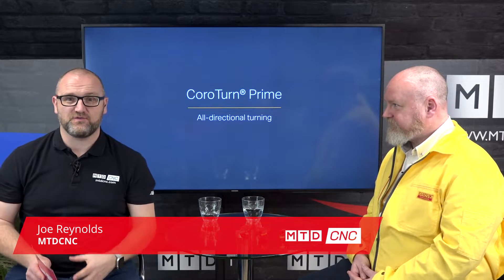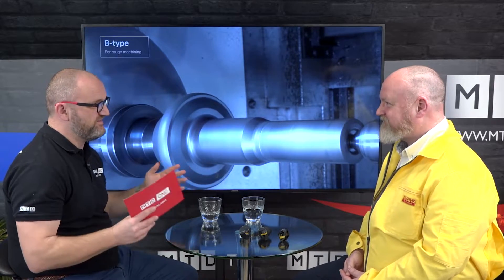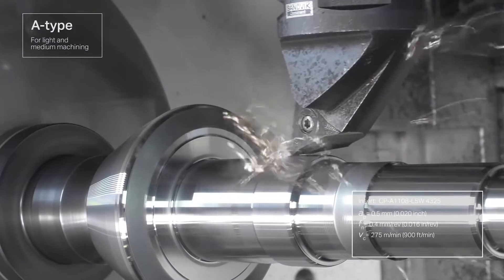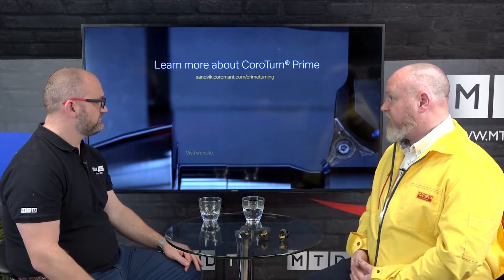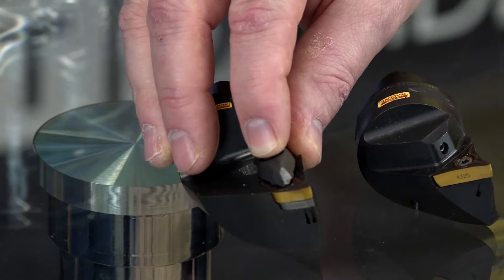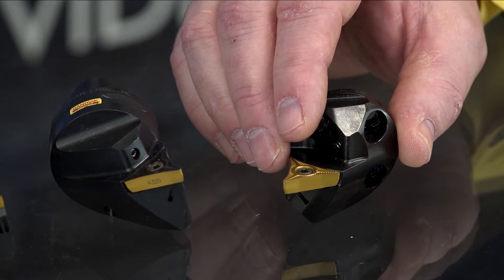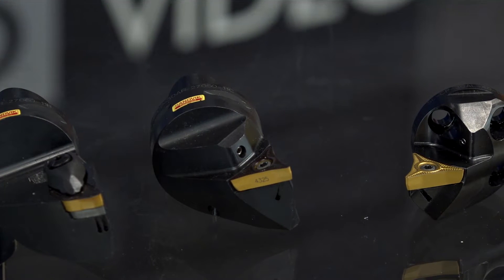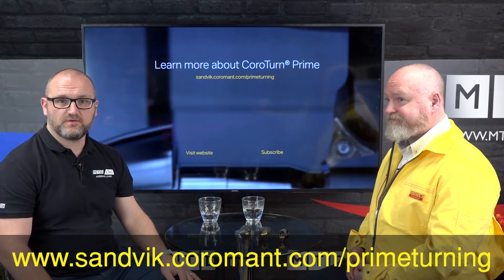Sandvik Coromant Prime Turning - All directional turning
Sandvik Coromant Prime Turning is a name that requires little introduction, but do you actually know what 'all directional' turning is?